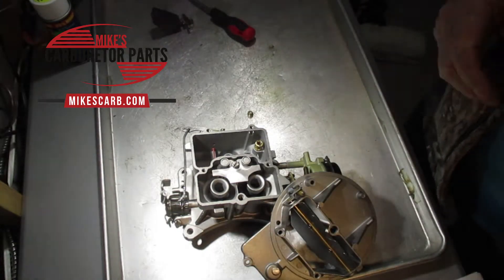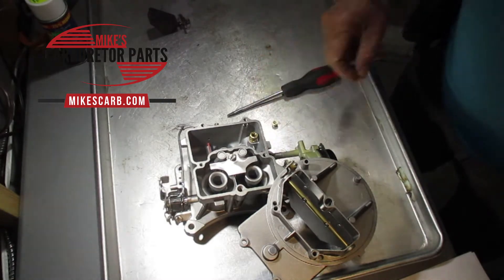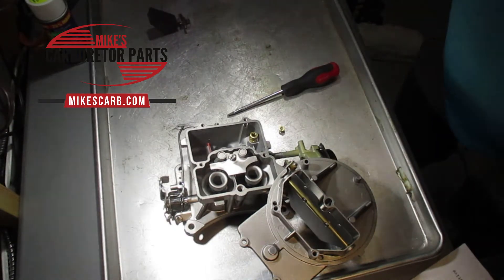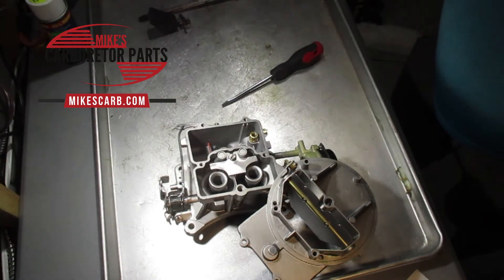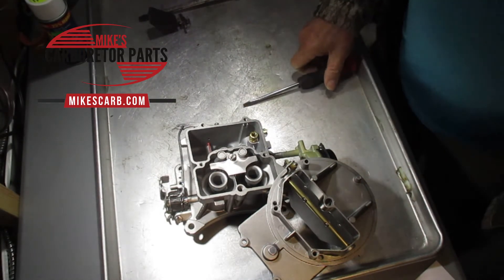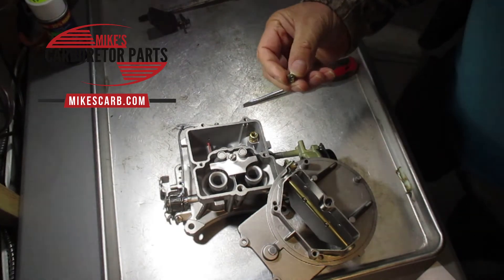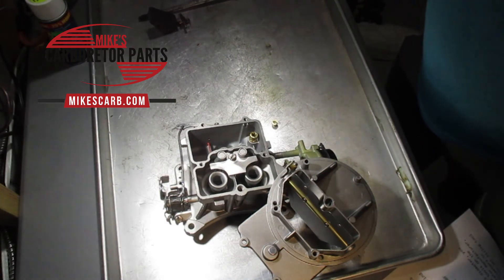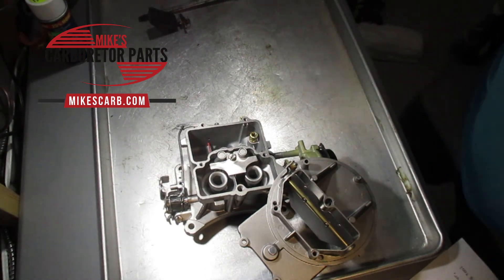Carburetor Jet Technical Video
is providing this video on how to replace your carb jets, measure them and what to do if you can't find any new jets. This is a generalized video demonstrated on a 2-barrel Motorcraft carburetor.